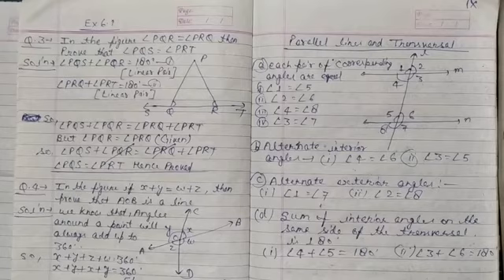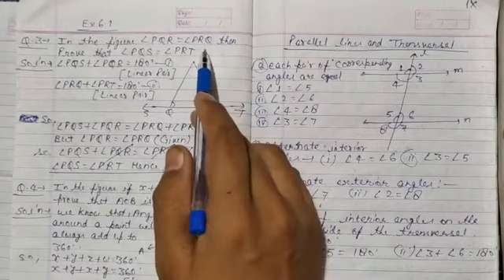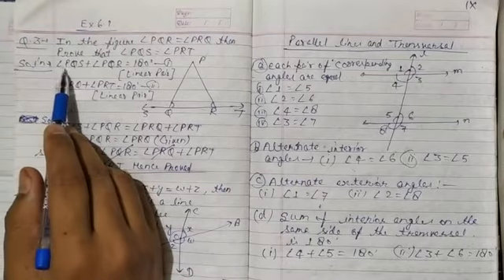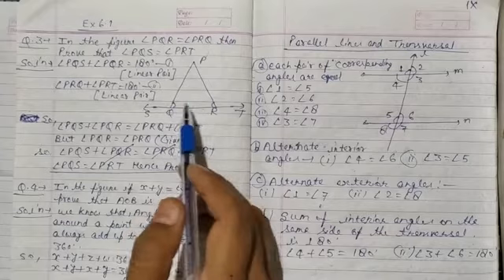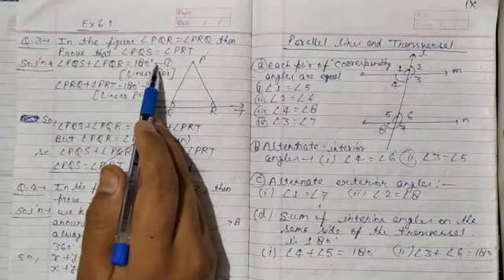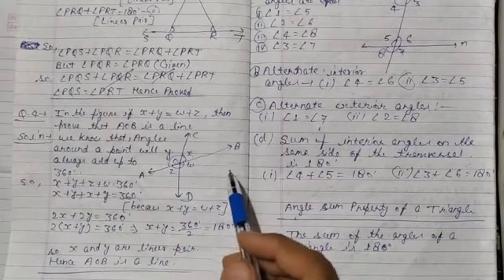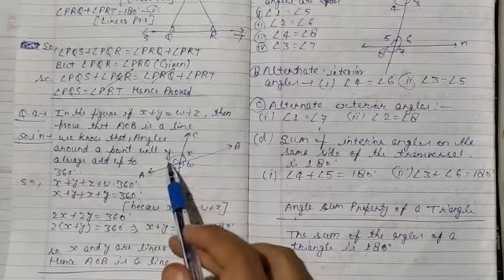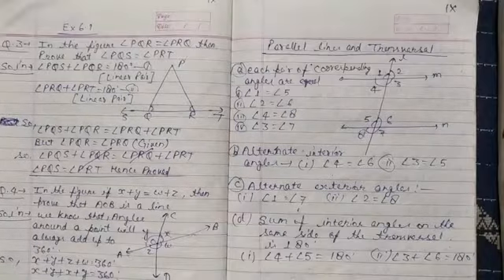Class 9 maths chapter 6 (lines and angles) part 2